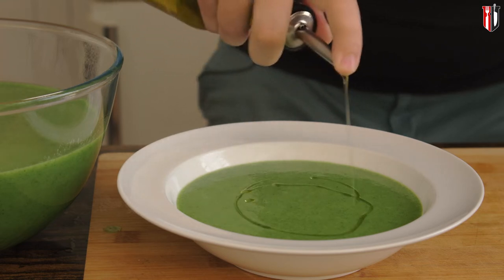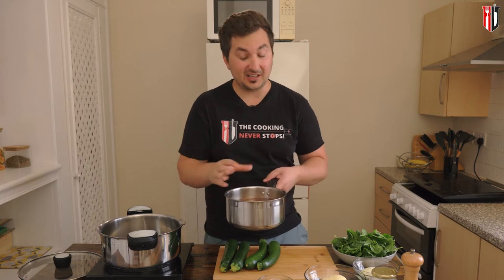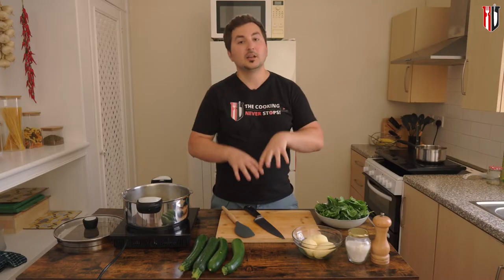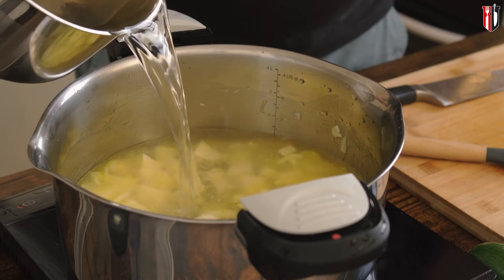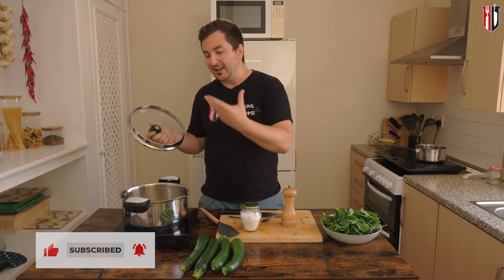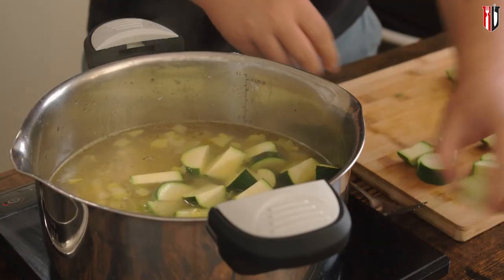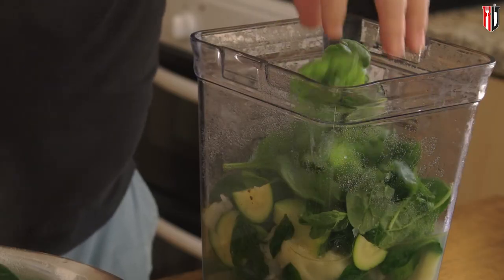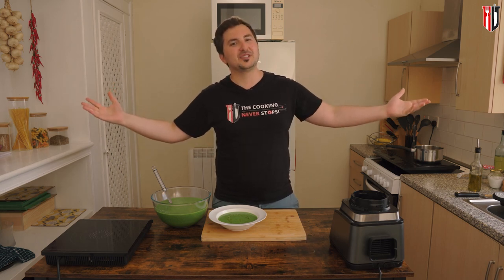Creamy Courgette(Zucchini) and Spinach Soup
✅Today's recipe is creamy courgette and spinach soup!